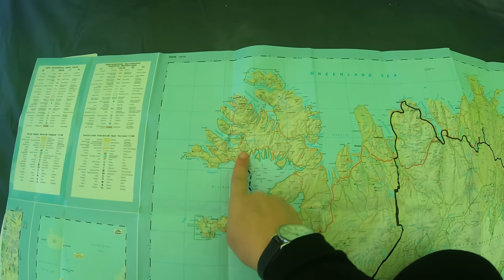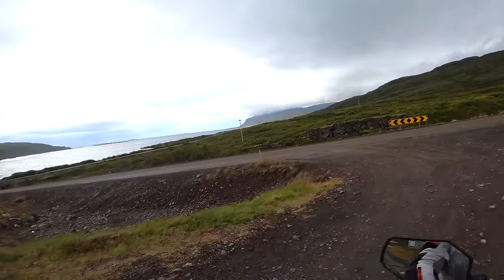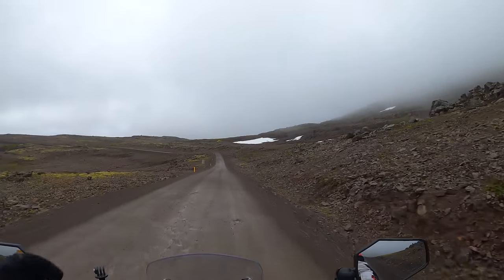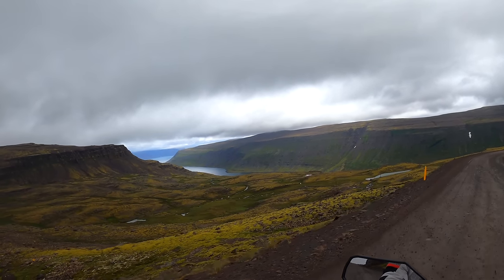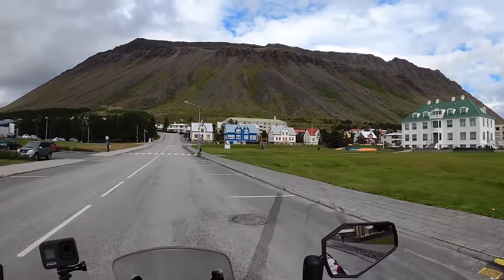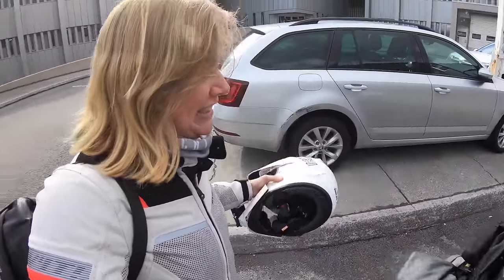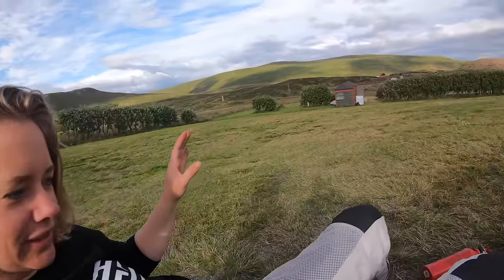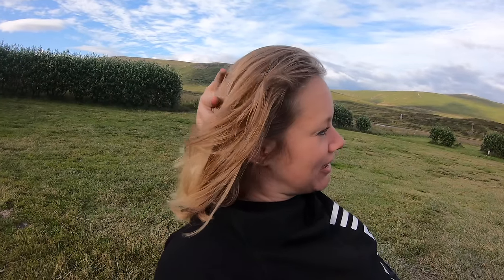I've got ICELAND to myself! [S3 - Eps 11]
In this episode I am riding through Icelands stunning unpaved West Fjords, I try to get my second test at the clinic and finally I continue on paved road to find a camping spot for the night.

Want to learn how to use drones, GoPros and 360 cameras to film your solo motorcycle adventure?

Here I teach all my filming techniques including getting drone shots while riding!